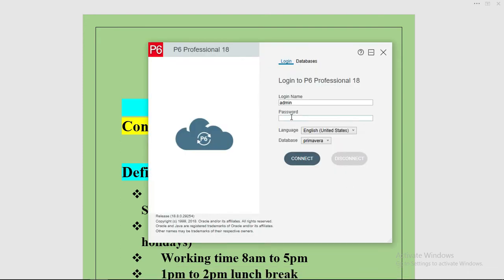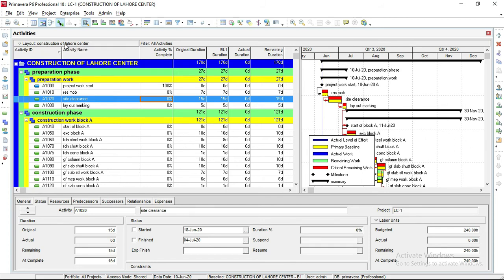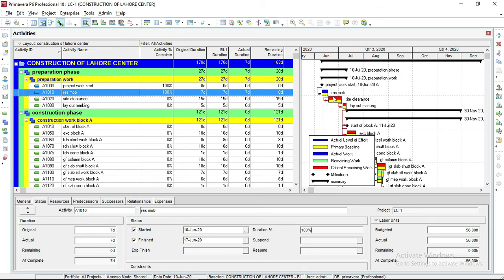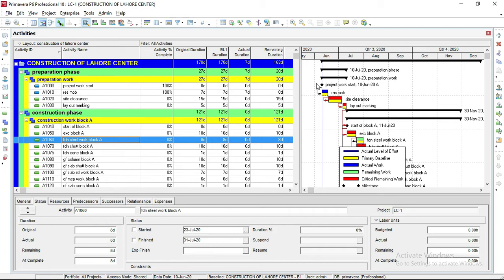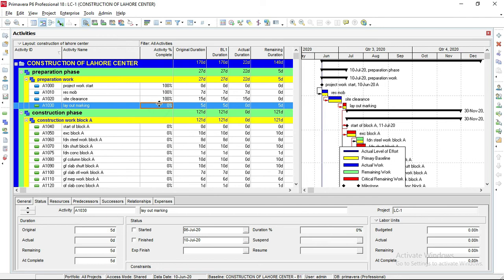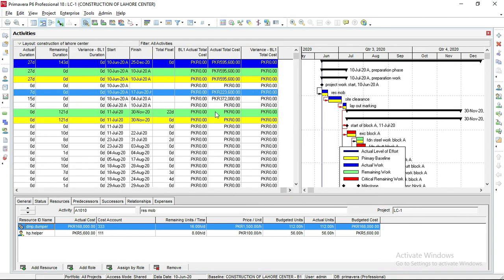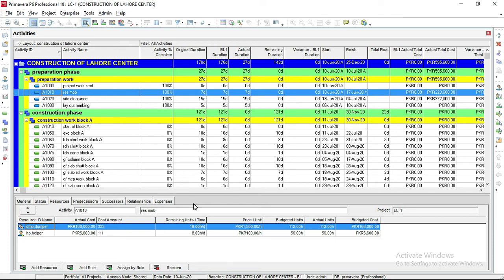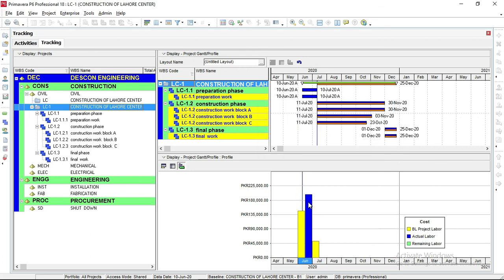26LAYOUT,COLLECT PROGRESS FROM SITE & SCHEDULE,RESOURCE updates &TRACK EARNED VALUE IN PRIMAVERA P6?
26 LAYOUT,COLLECTION OF PROGRESS FROM SITE & DO SCHEDULE UPDATE,RESOURCE QUANTITY UPDATE,UPDATE &TRACKING EARNED VALUE IN PRIMAVERAP6 SOFTWARE2020?

welcome to the Engineering expertise. this is the channel where you will learn the softwares used in Engineering Fields and in buisness,other fields e.t.c